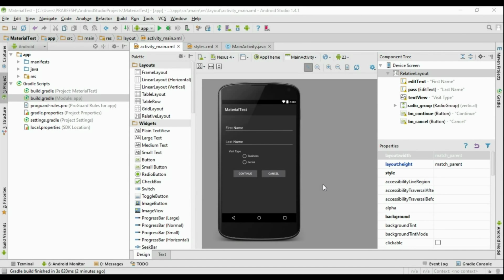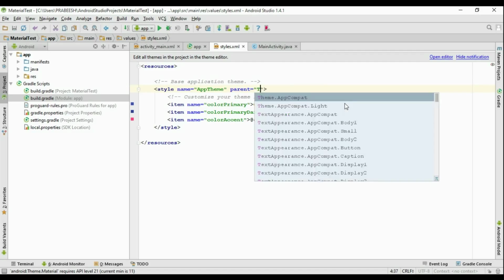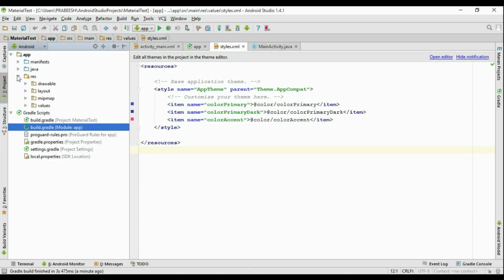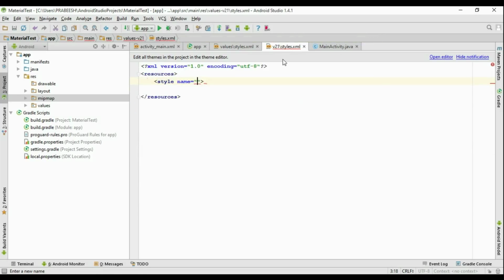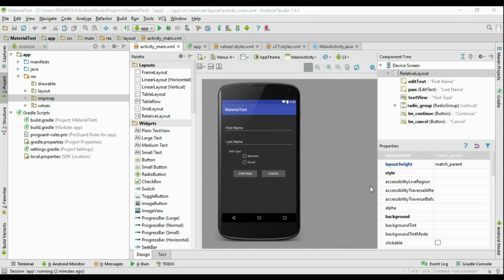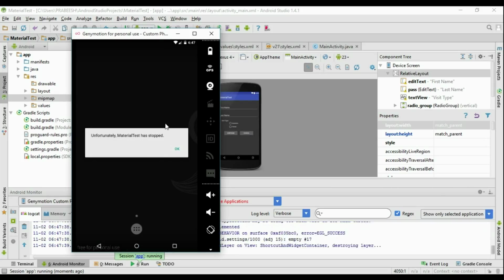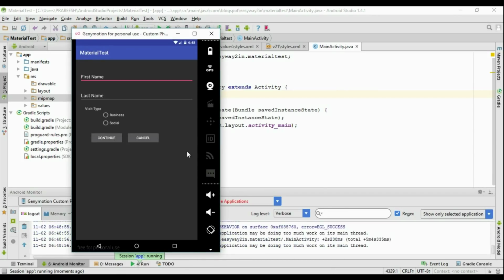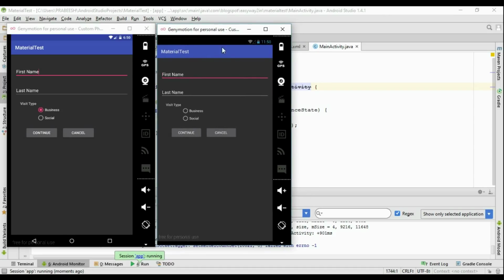Android Material Design 02 Maintain Comapatibility